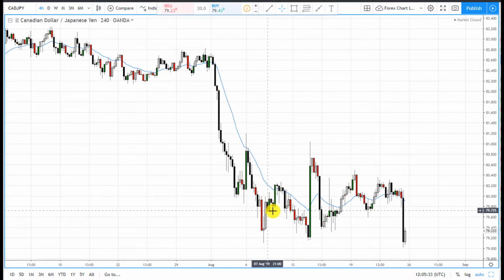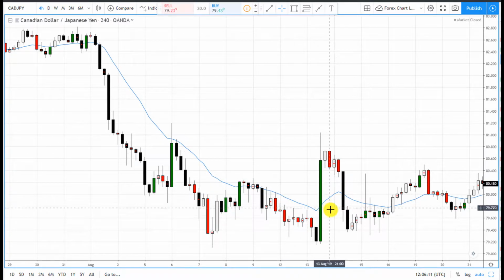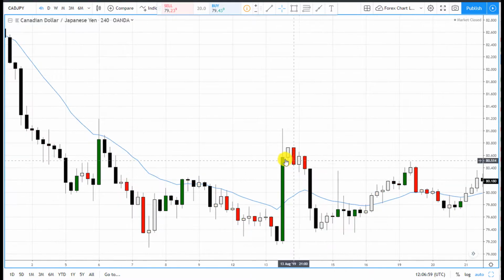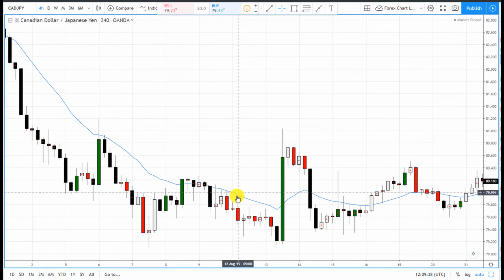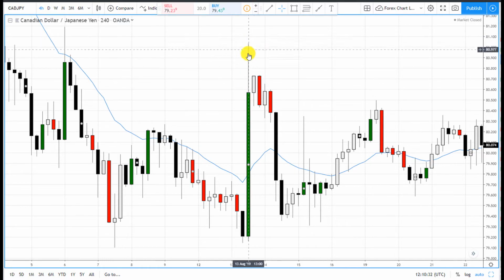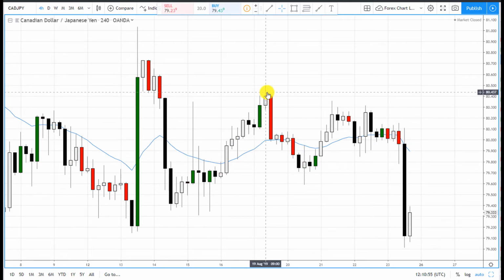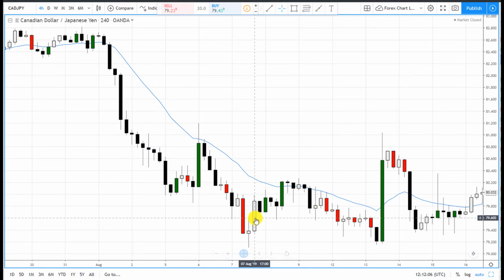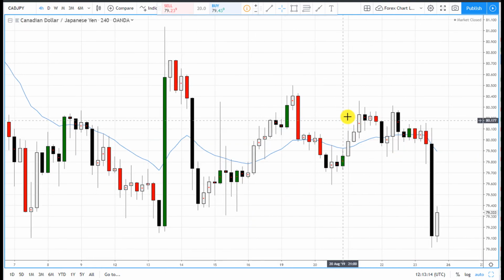What is CandleStick and Price Action | Super Swing Trader